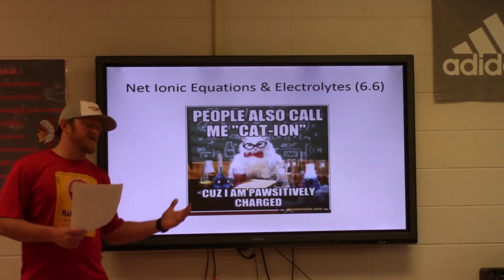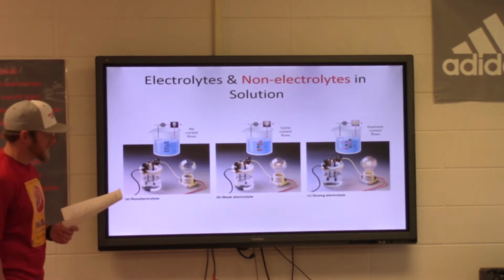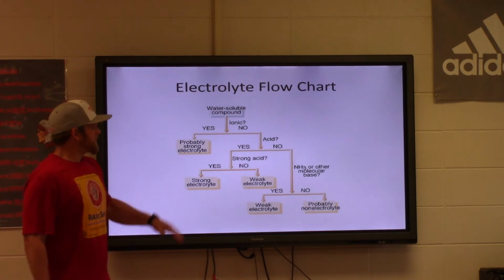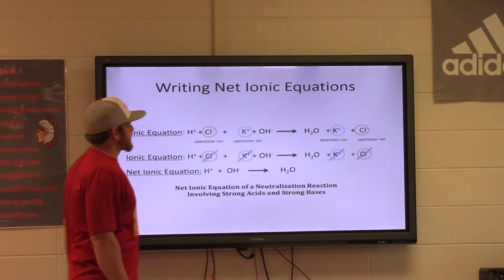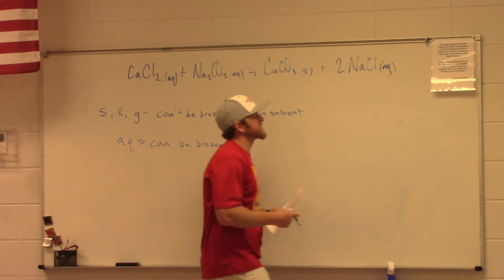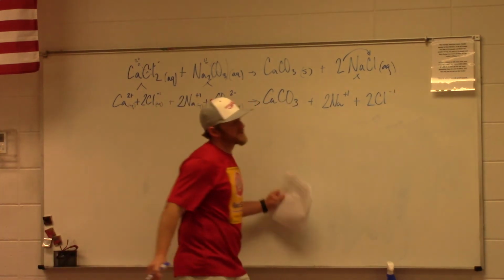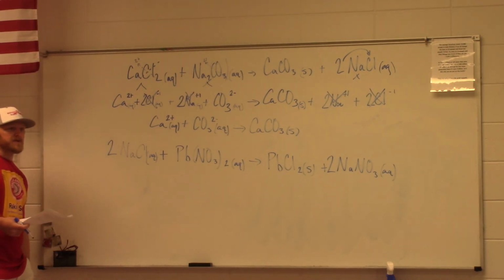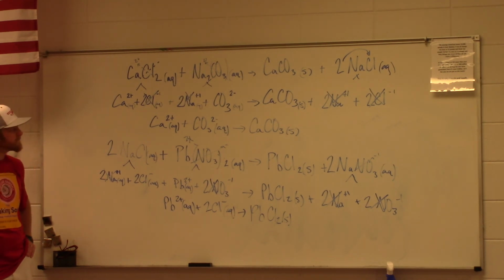Chemistry - Net Ionics